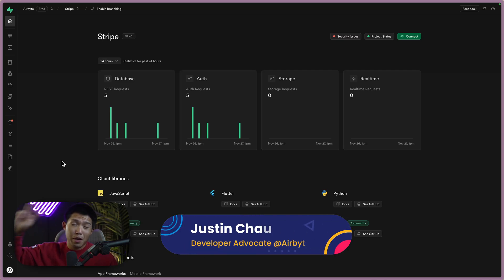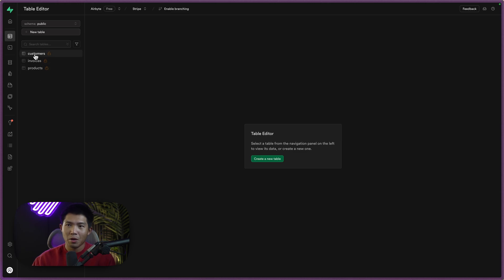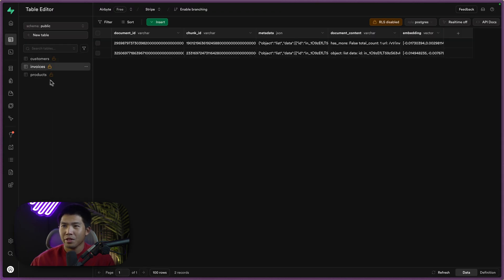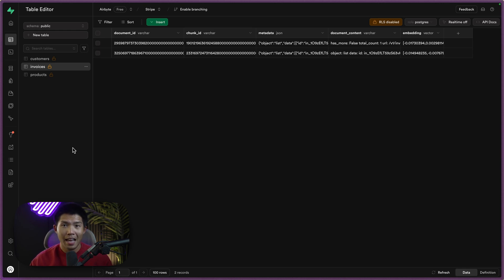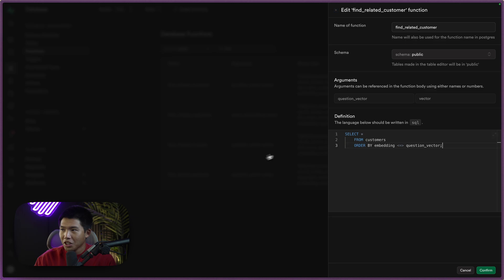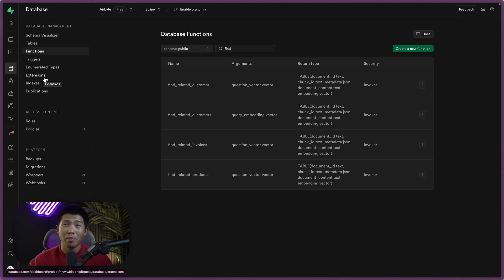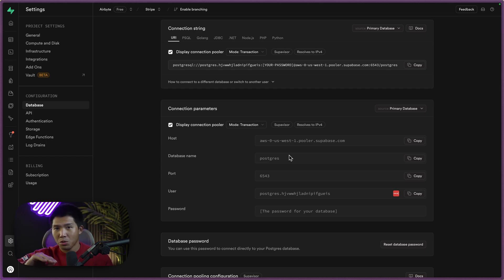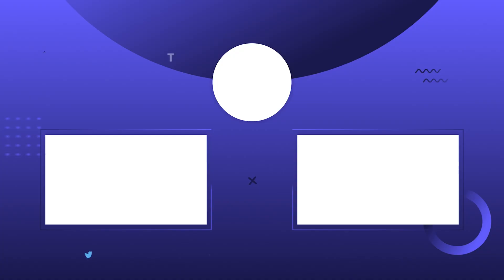How to Build an E-commerce AI Data Pipeline in 3 Easy Steps | Part 2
In this video, we'll be continuing our creation of an e-commerce AI data pipeline that pulls data from Stripe, move it over to Supabase, create an AI chatbot using the OpenAI API. This time, we'll be setting up the Supabase database and prepping it to then write our AI Agent in the next video!